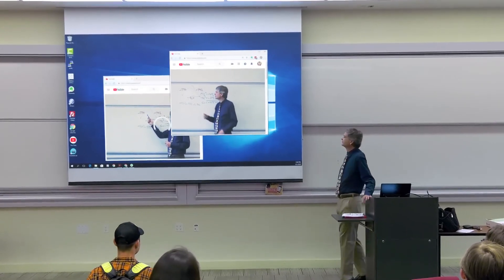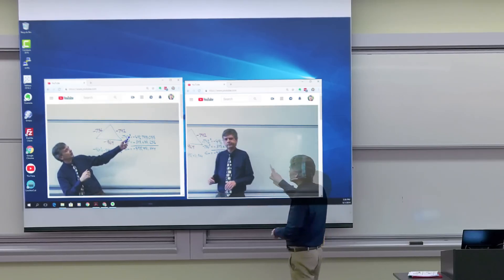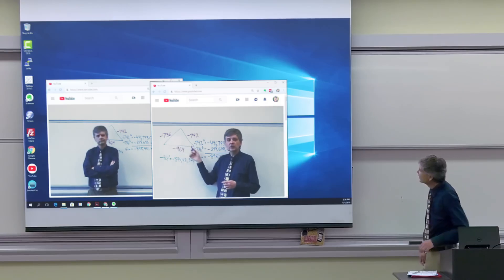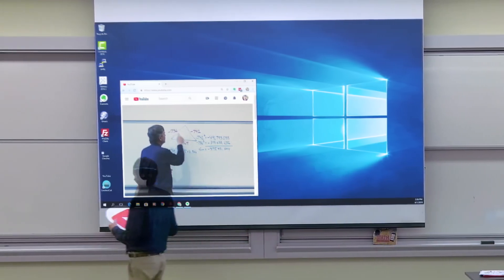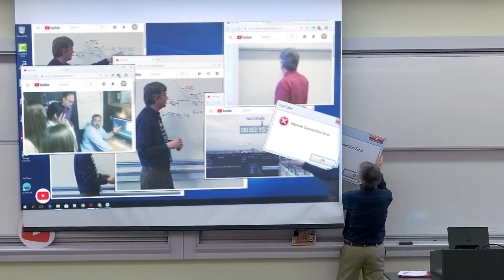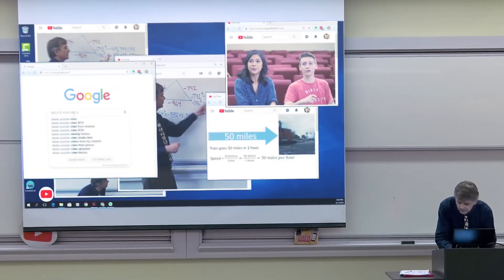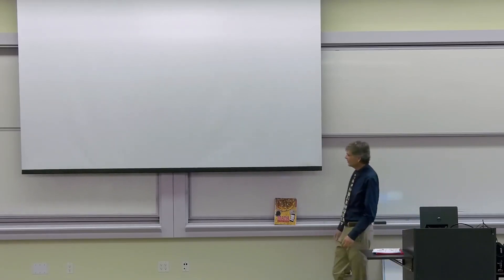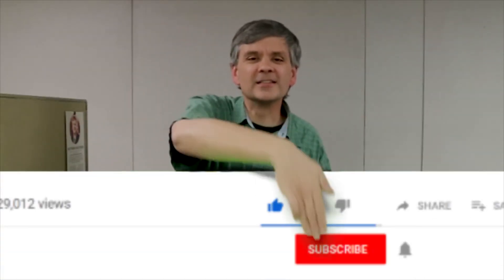Trouble Deleting Videos | Math Class Prank